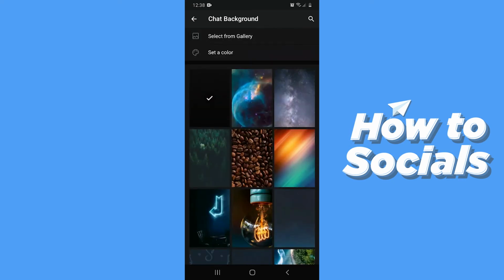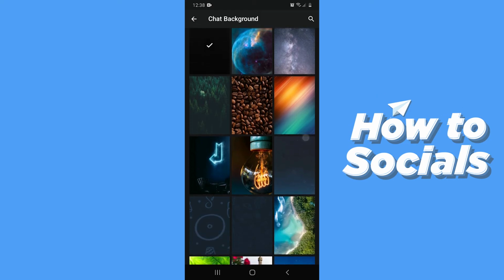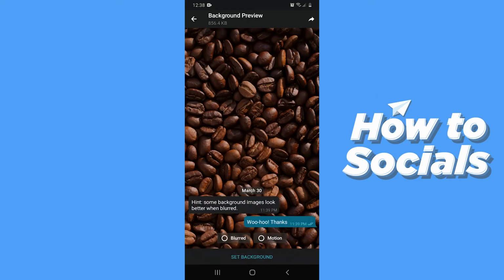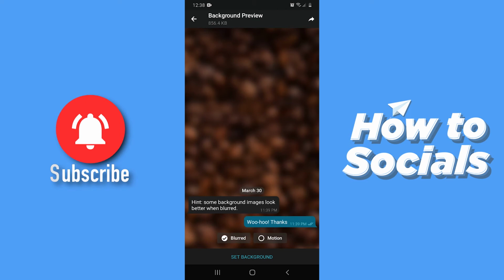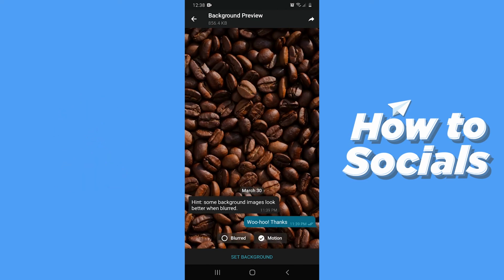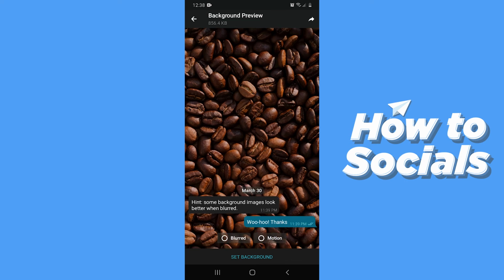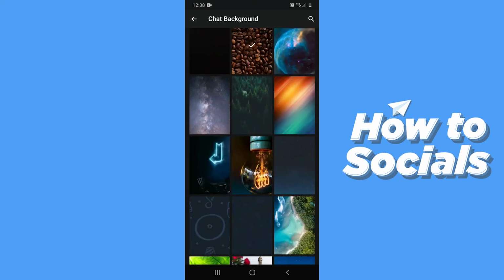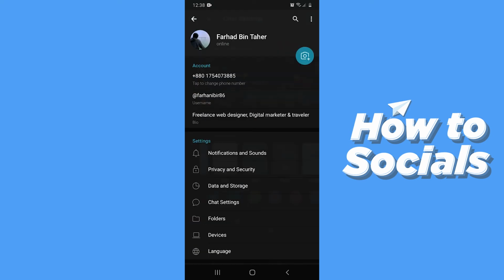How to Change Chat Background on Telegram - Telegram App Chat Background Change Tutorial (EASY)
How to Change Chat Background on Telegram - Telegram App Chat Background Change Tutorial

In this video I show you how to change chat background on telegram app in 2021.